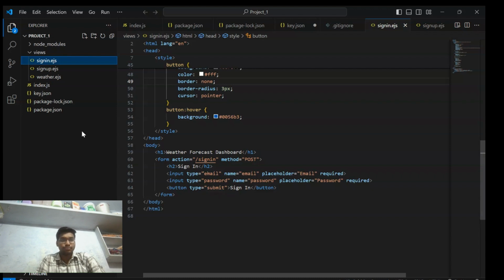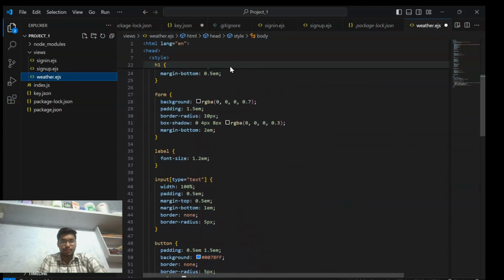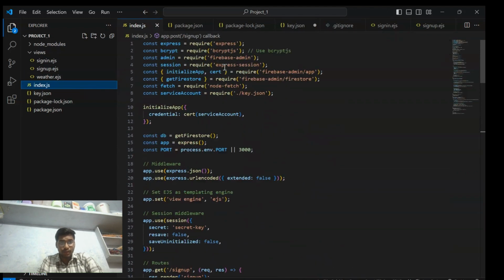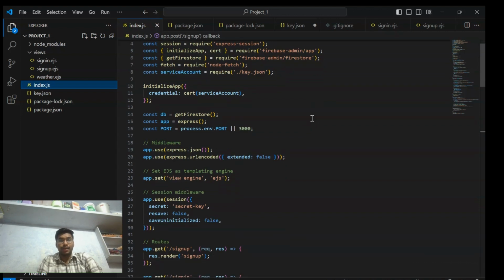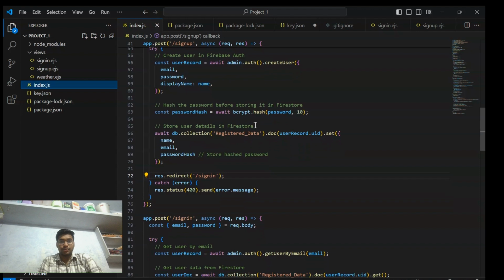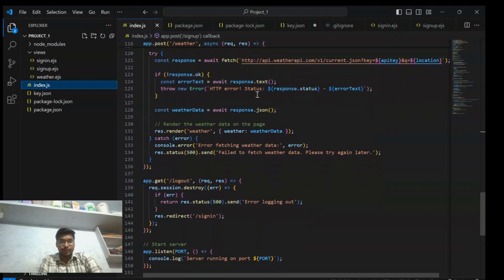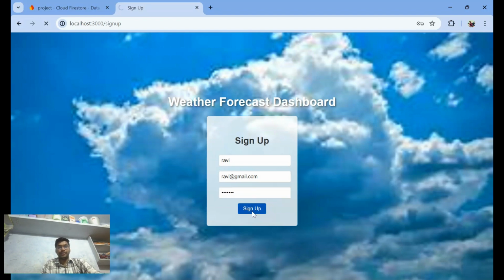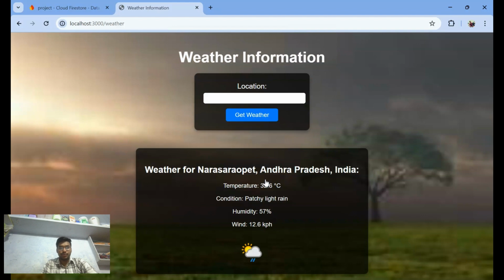weather project using express.js,node.js,ejs.js along with API